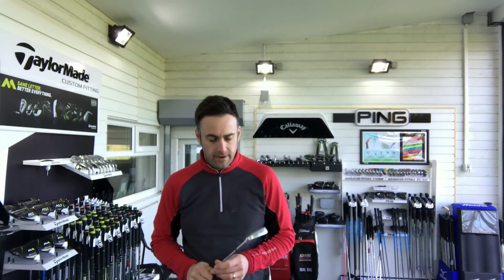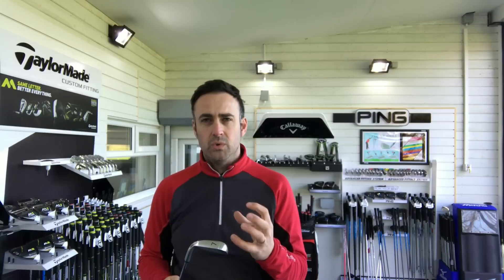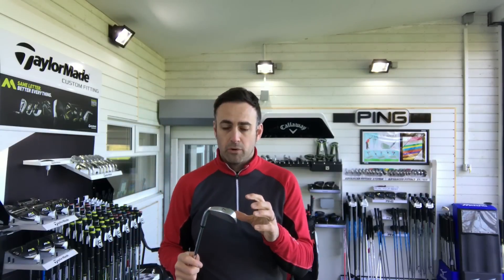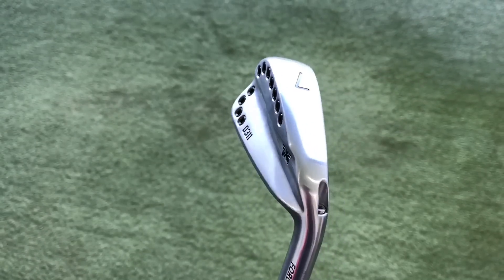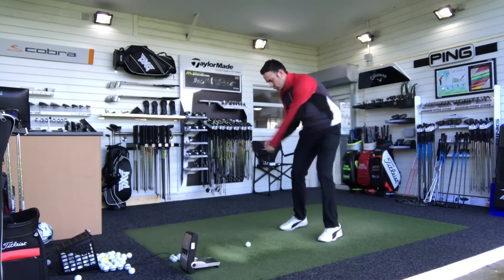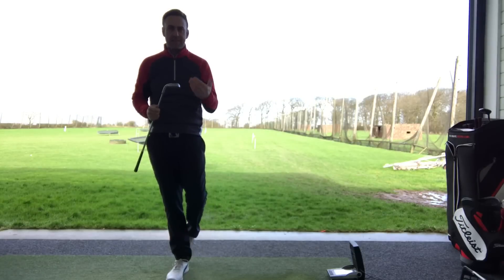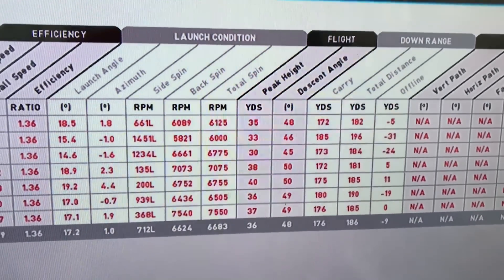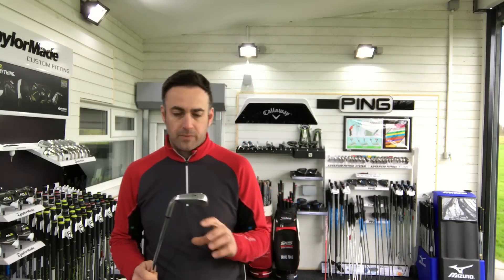PXG 0311 Iron Review With Launch Monitor Data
Review of PXG 0311 Forged Iron, the middle iron of the three models that PXG offer. My honest review of the looks and feel of the club along with some GC2 launch monitor data on it's performance.